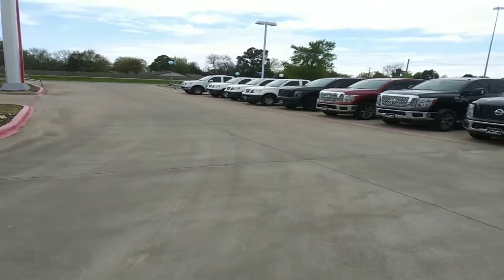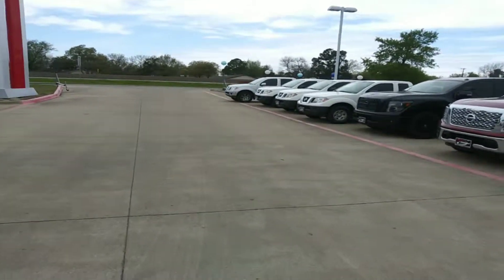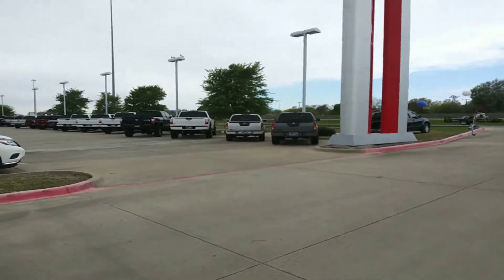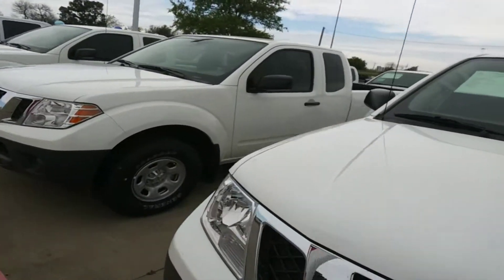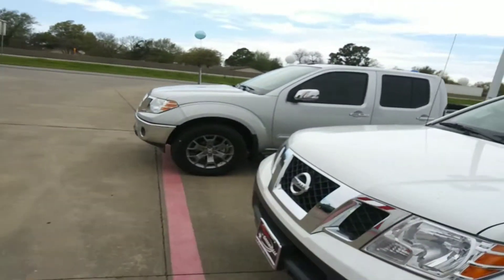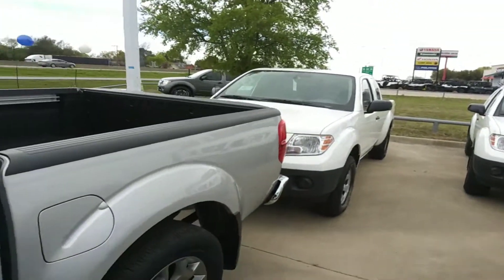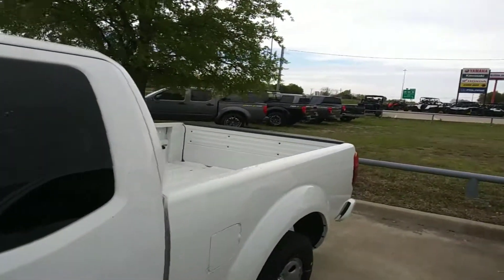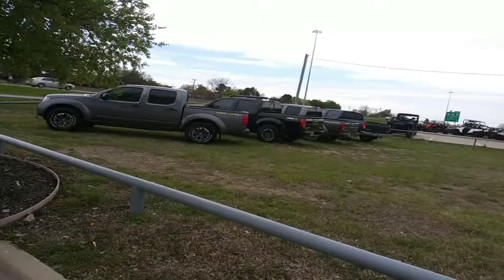EllenMarie's Frontier at Nissan of Greenville